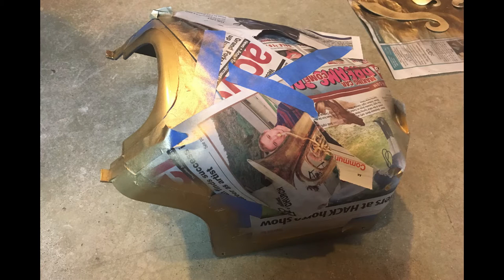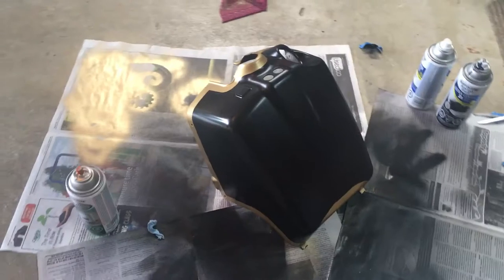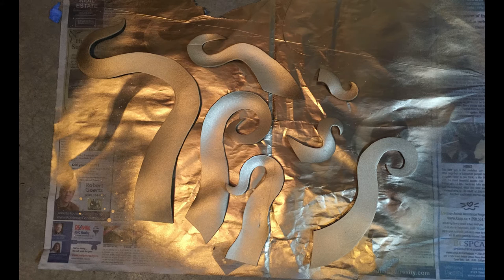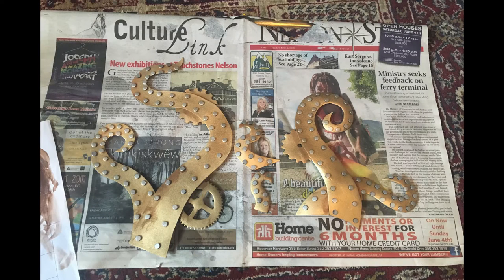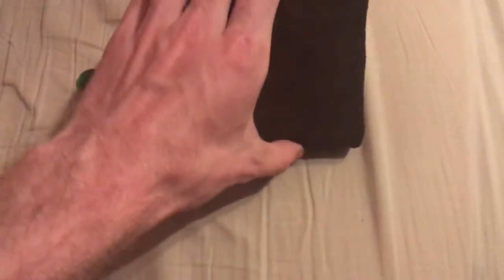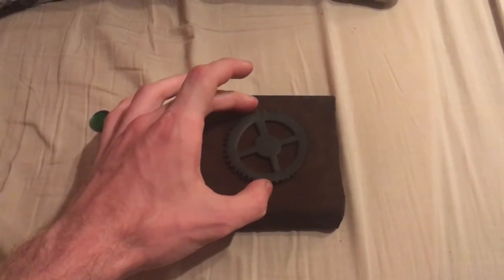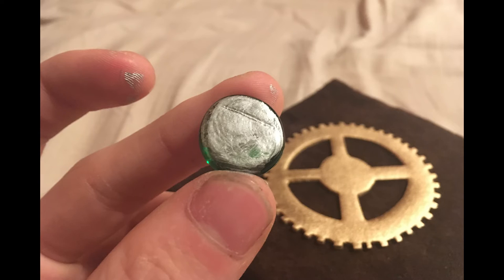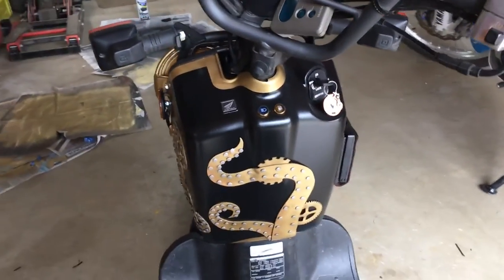Building a Steampunk Scooter: Octopus Battery Box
I decorate the scooter's battery box with brass octopus tentacles and gears. I also add a jewelled cupholder. How else can a gentleman transport his tea?